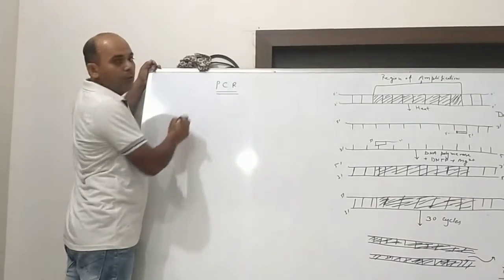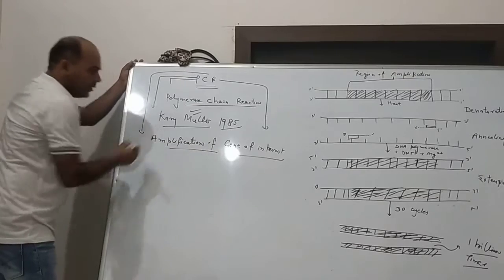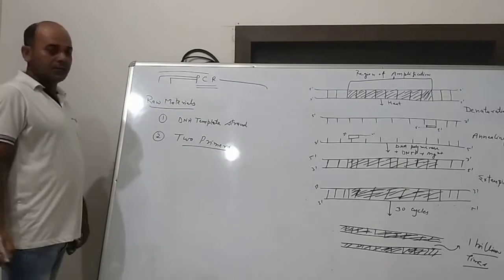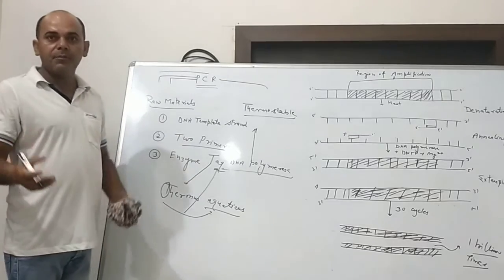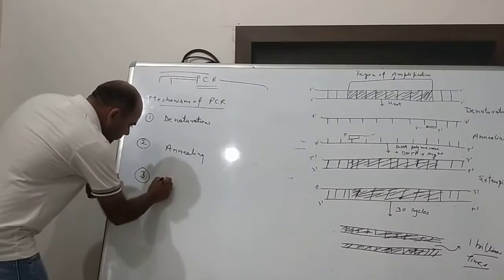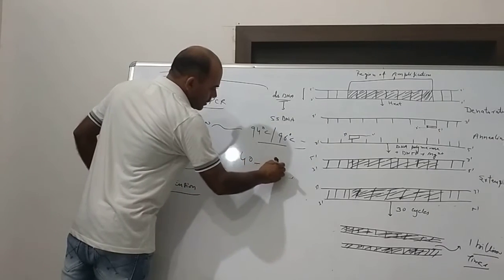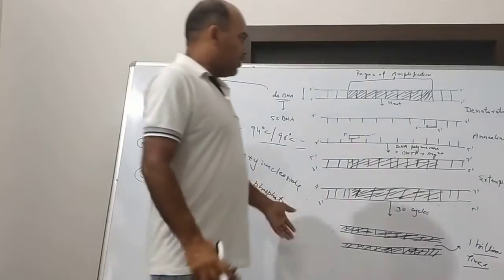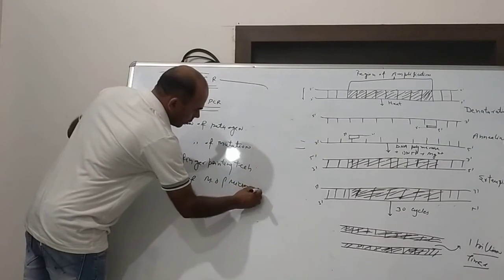PCR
Mechanism of PCR